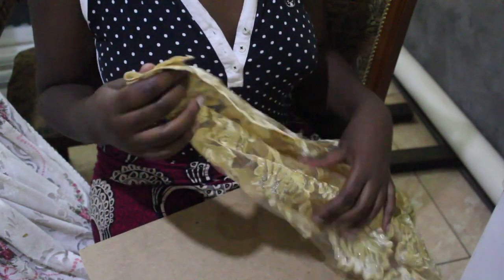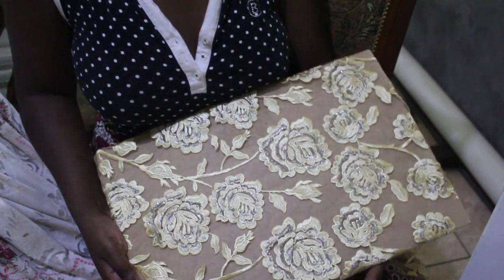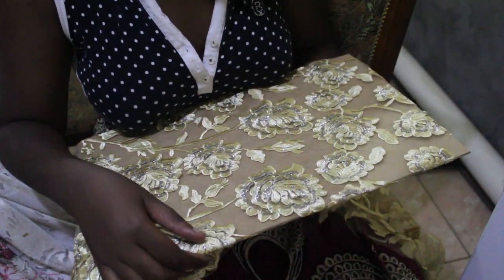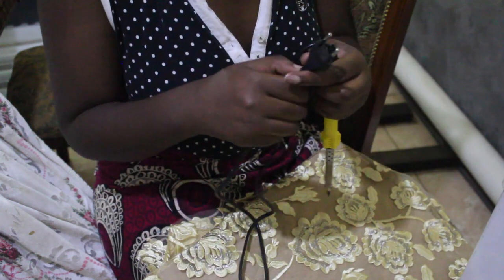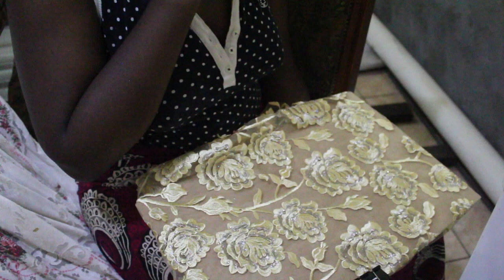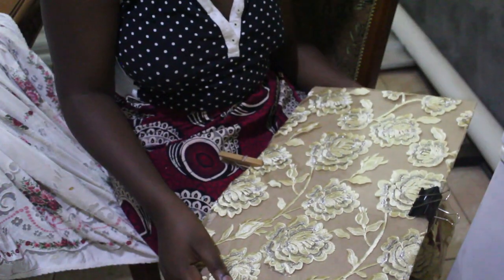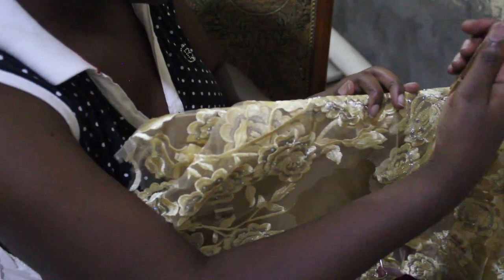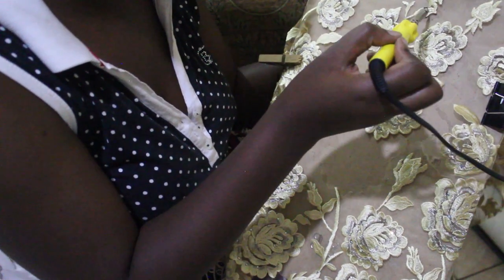HOW TO CUT LACE APPLIQUE FAST.| DIY USING A GUN